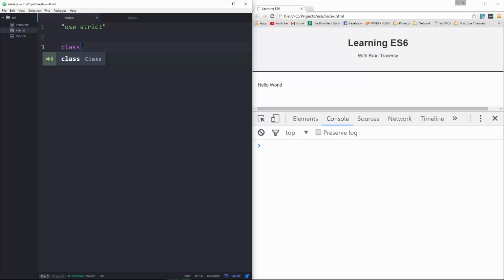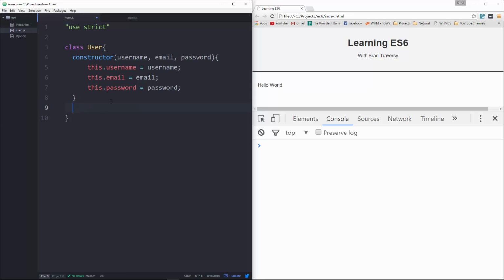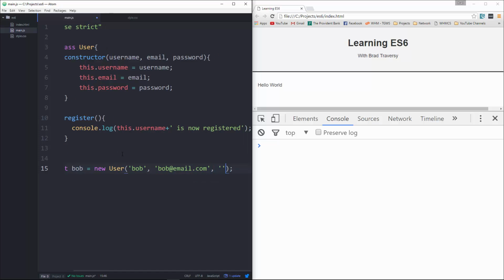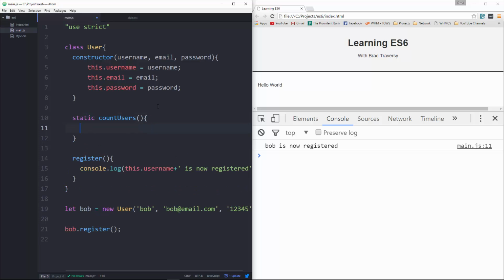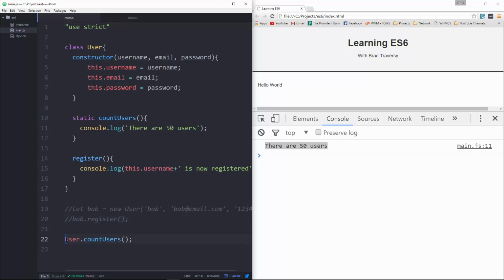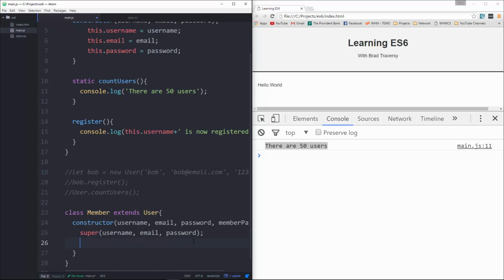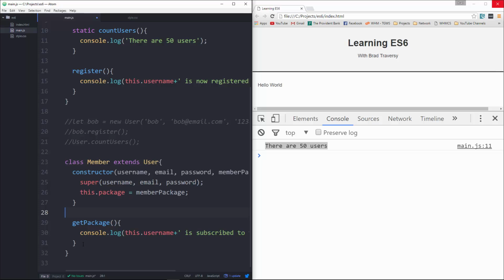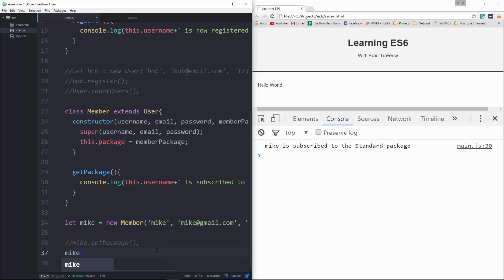JavaScript ES6 / ES2015 - [04] Classes and Inheritance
In this video we will go over the new ES6 class and inheritance syntax